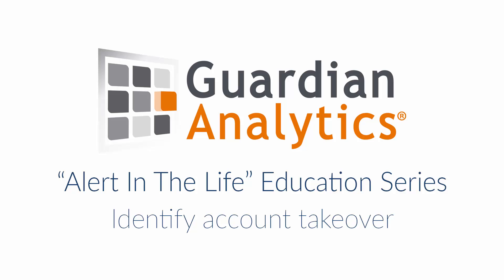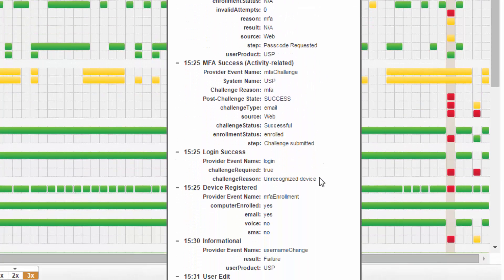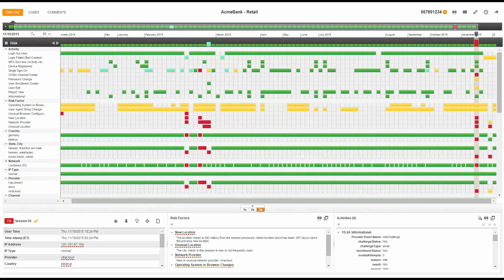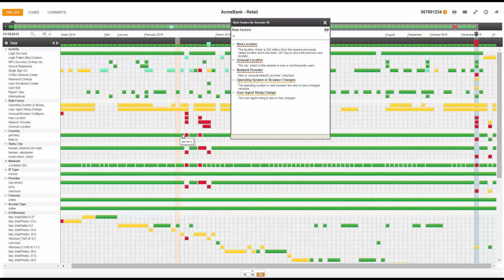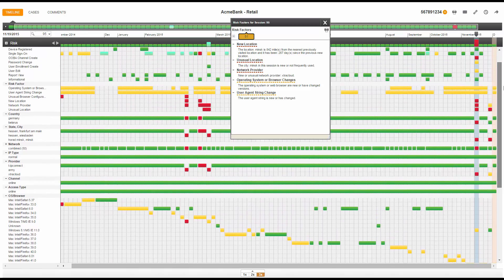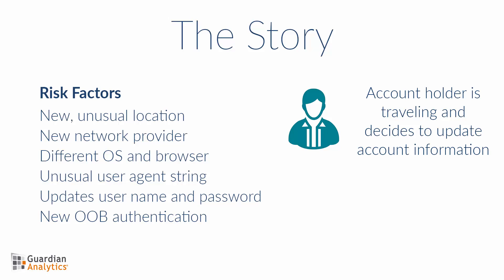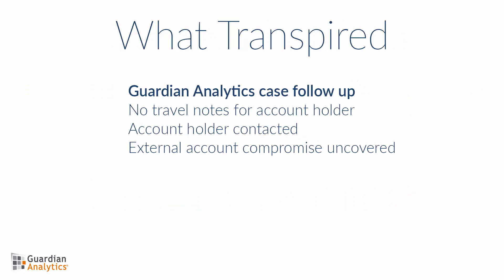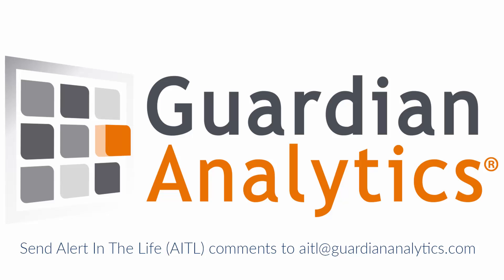Identifying Account Takeover - Alert in the Life Series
This overview highlights how to identify account takeover using Guardian Analytics.